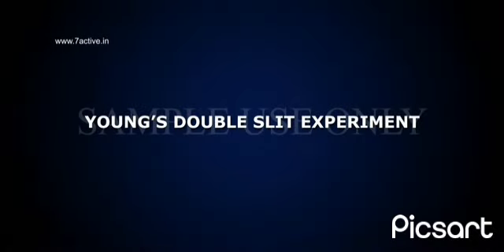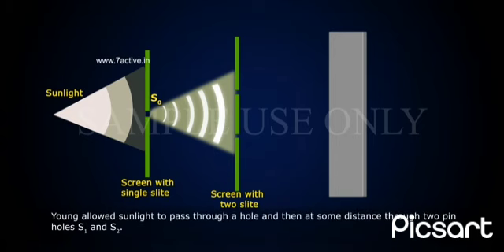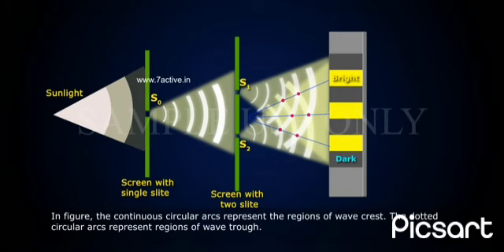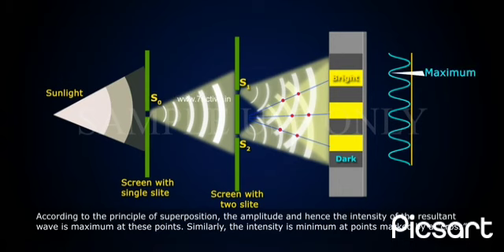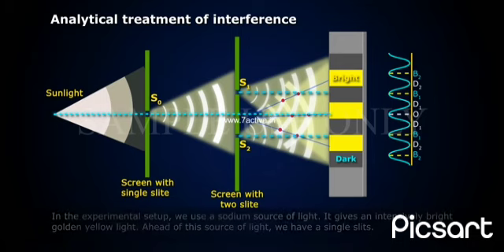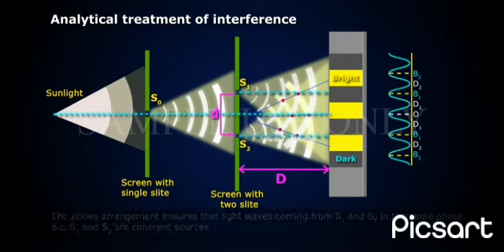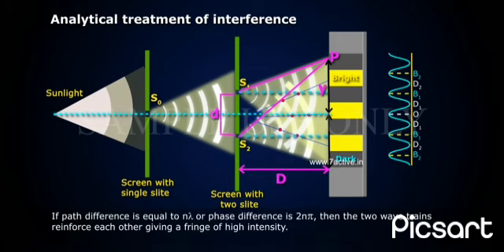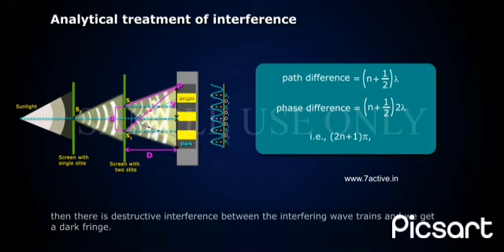young's Double Slit Experiment. .... physics, physical optics.